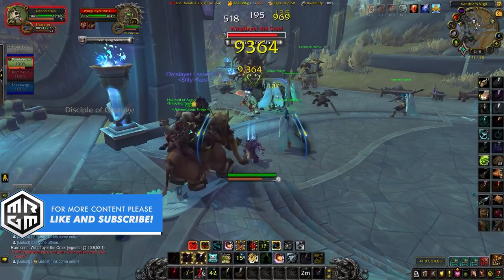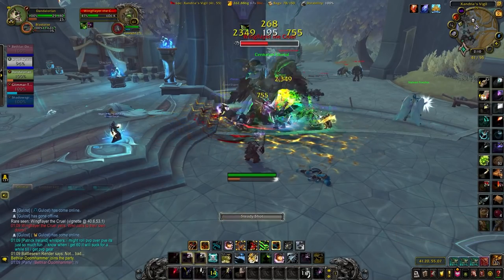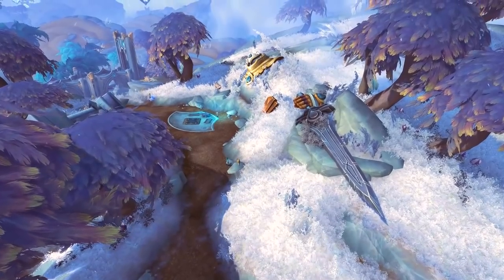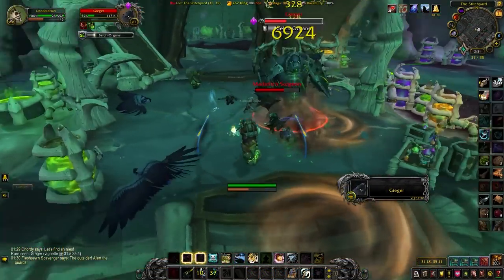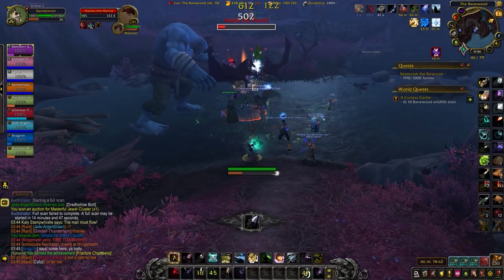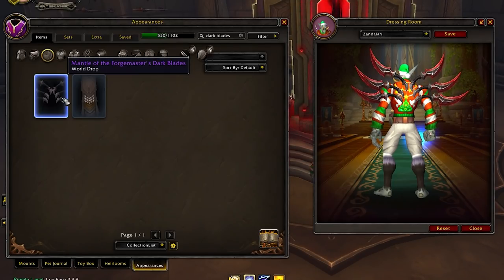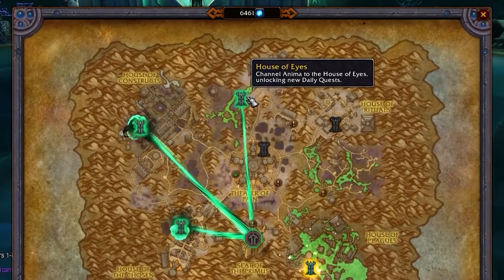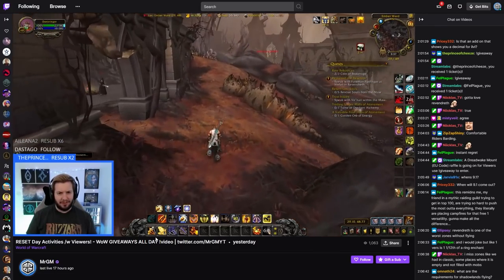Grateful Offering Farming GUIDE! Currency for Mounts/Transmog/Toys & Pets | Shadowlands